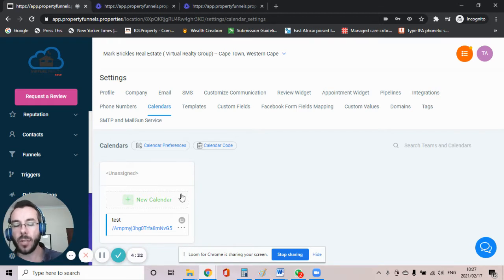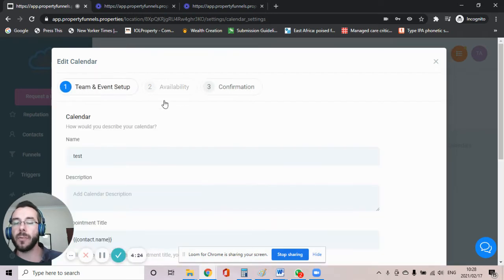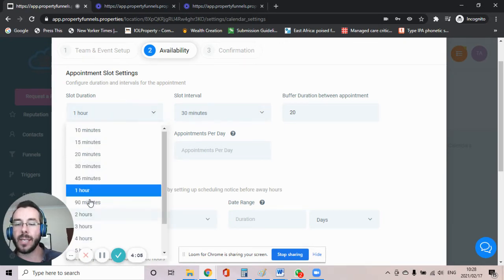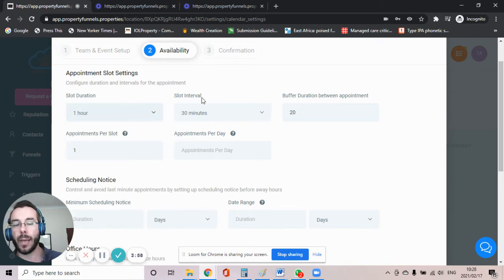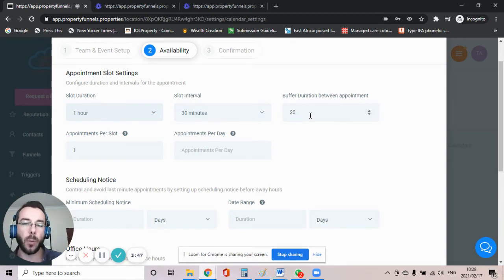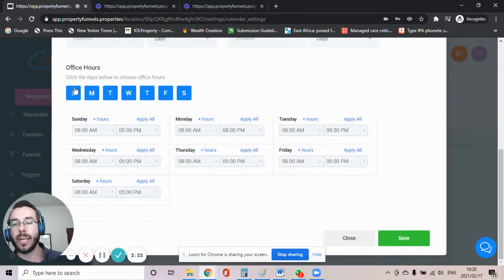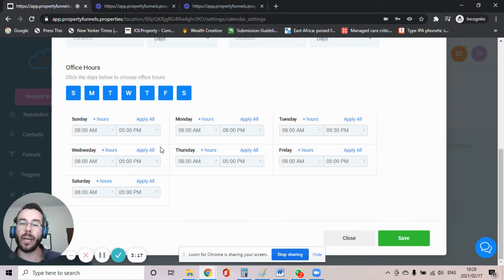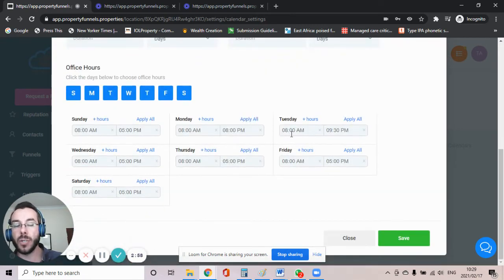How to set your Property Funnels calendar for after hours appointments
Sometime clients can only meet you after they finish work...

Here's how to make yourself available for times that suit them.